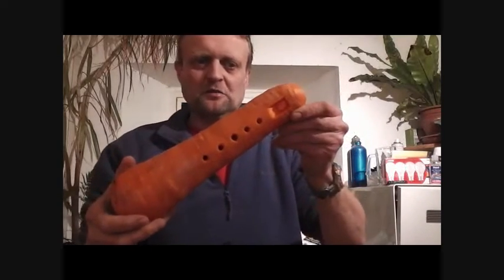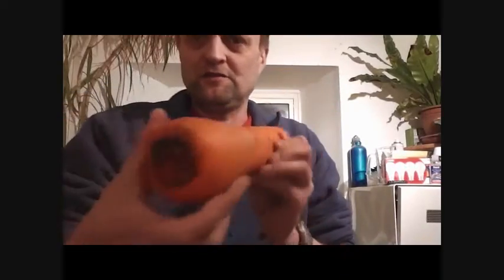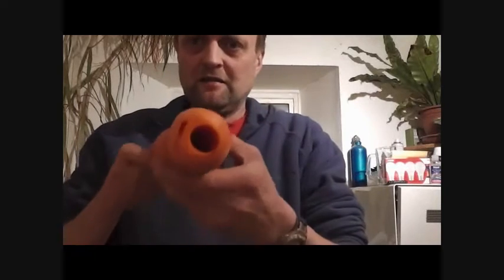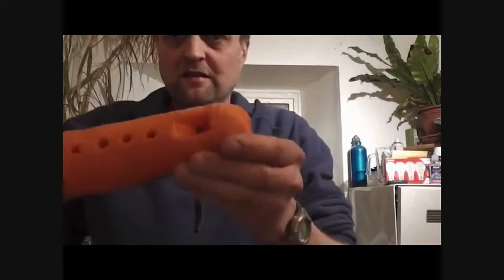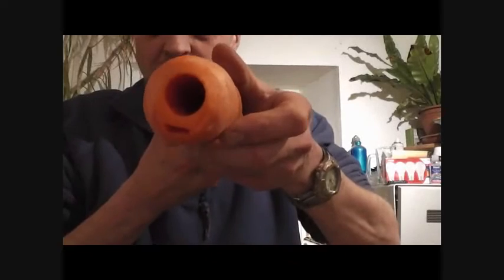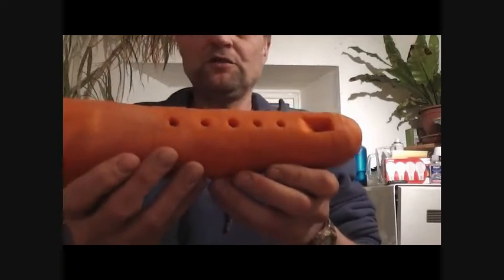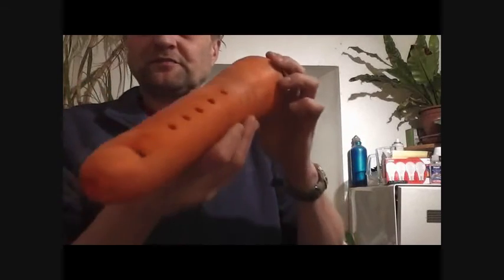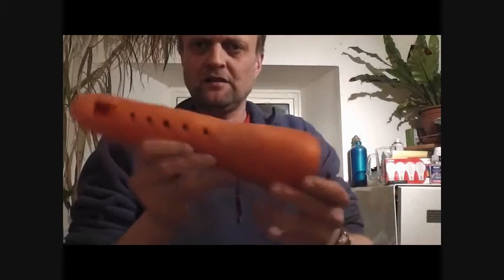Home Grown Giant Carrot Flute Whistle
Found a solitary giant carrot growing in the allotment and decided to try to make a flute out of it.
Not the best sound ever but for a first attempt not too bad.